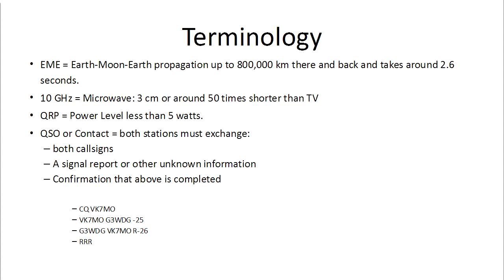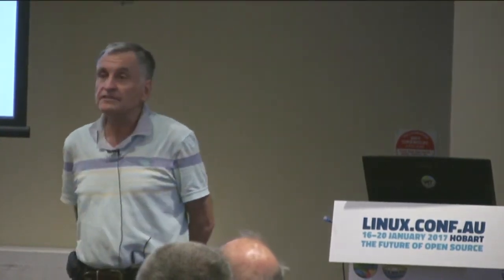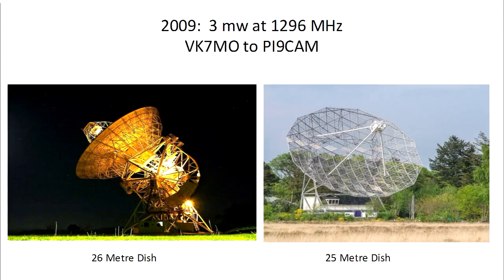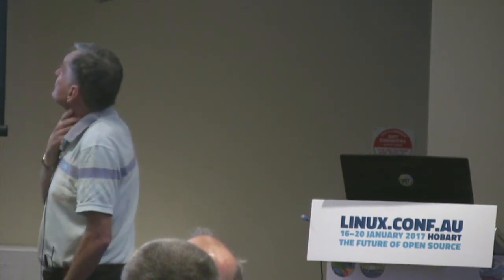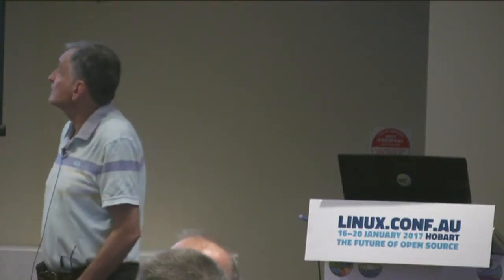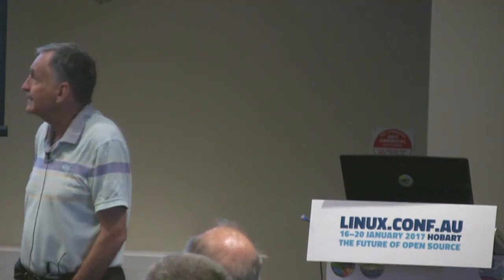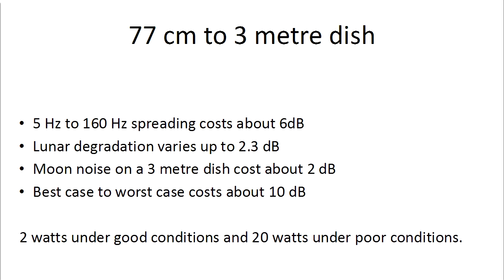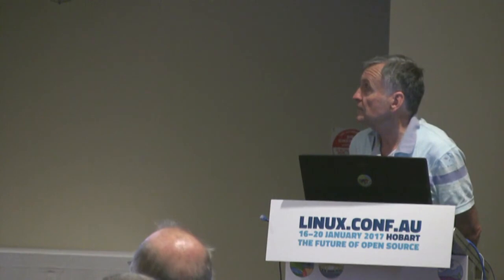Earth Moon Earth EME Radio Propagation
Rex Moncur
This  talk will focus on the Amateur radio use of PCs to detect signals up to 30 dB below the noise after reflection from the Moon.  These techniques have been developed by Nobel Laureate Professor Joe Taylor and Rex has conducted experimental work to support Joe's work.  Rex's goal in this  work is to reflect signals off the Moon with as small an antenna and as low a power as possible.

The best result to date is the reflection of signals from the Moon and back to stations in Europe with just 5 watts from a small 77 cm dish.  For this audience who will be used to data rates of many mega bits/second you are warned in advance that the data rates are the order of only 1 bit/second.